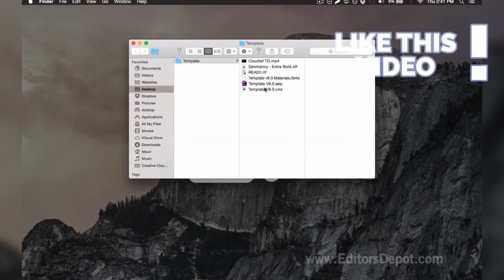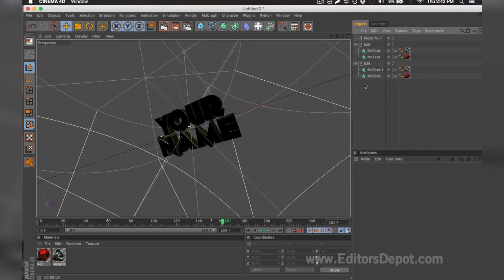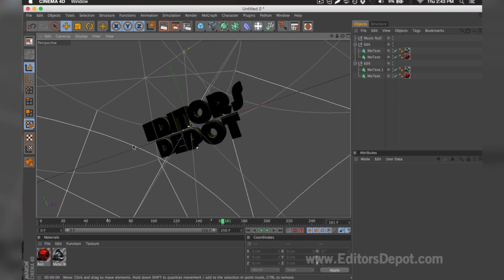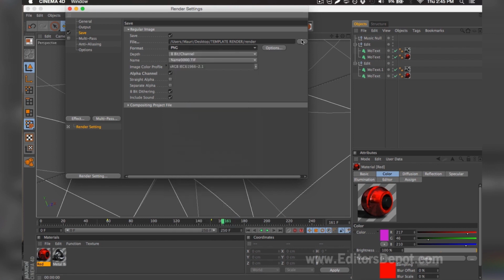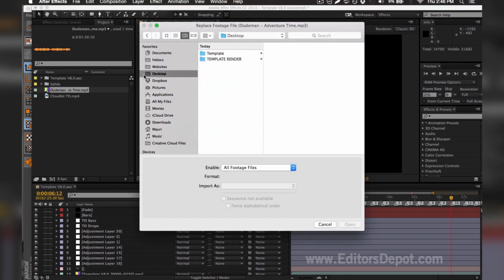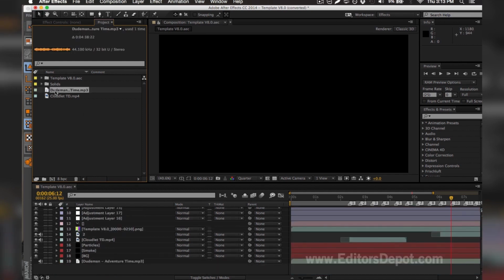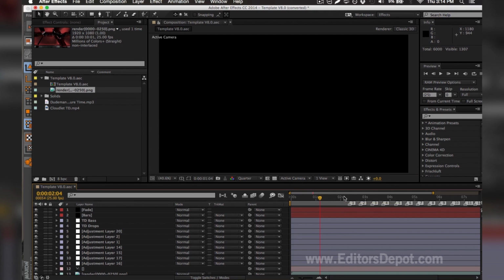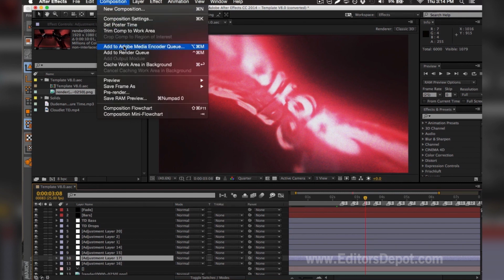FREE Red 3D Intro Template! Cinema 4D & After Effects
We love templates that look as good as this. This template is free to download for all of you. Let us know what you think! Like this template?